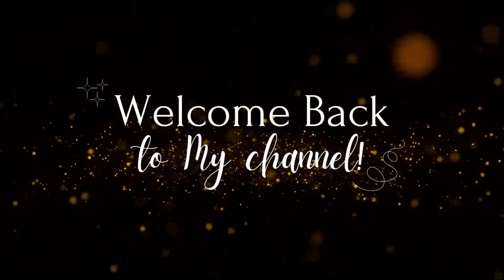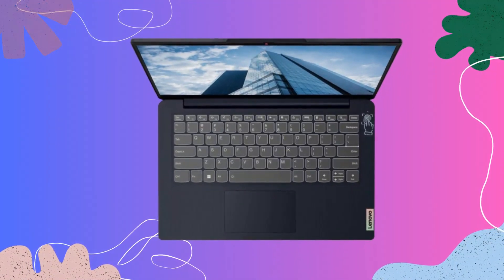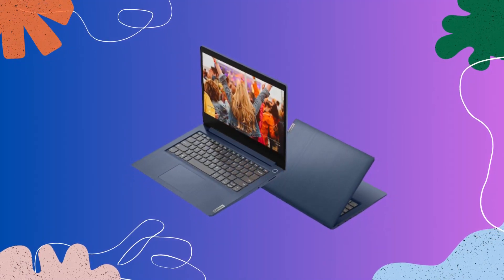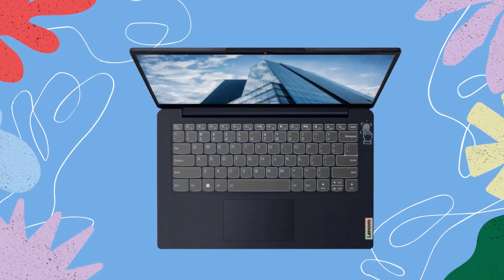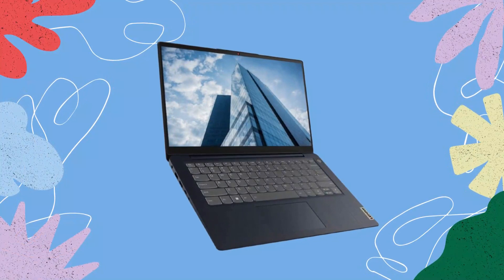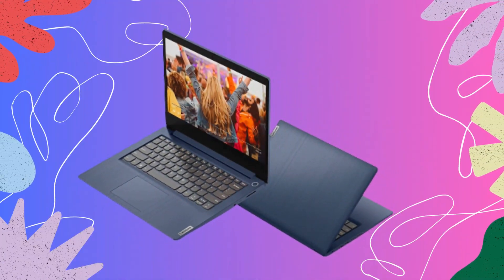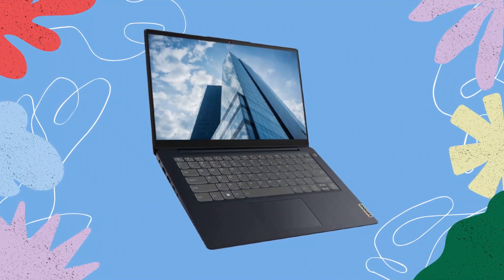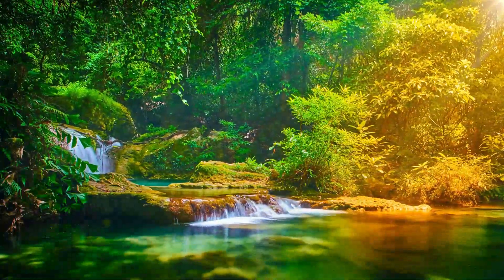Lenovo's Newest IdeaPad 3i - Is it Worth It?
Lenovo 2023 Newest IdeaPad 3i Laptop Review @TechBlogLive

🔥 Exciting Announcement! 🔥

Lenovo 2023 Newest IdeaPad 3i Laptop

Lenovo has announced their newest laptop - the IdeaPad 3i. In this Laptop Review, we take a look at whether or not the IdeaPad 3i is worth your money.

If you're looking for a laptop that will last you through college and into your professional career, the IdeaPad 3i might be the laptop for you. In this Laptop Review, we'll go over the features and see if it's worth the price tag!